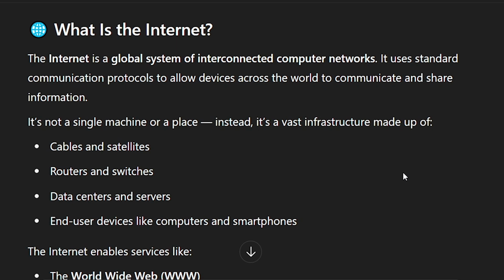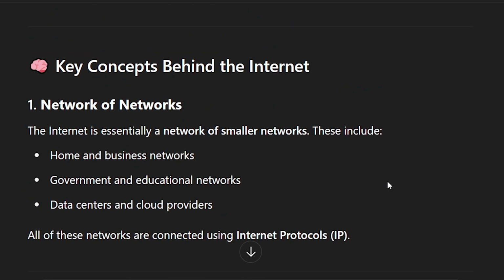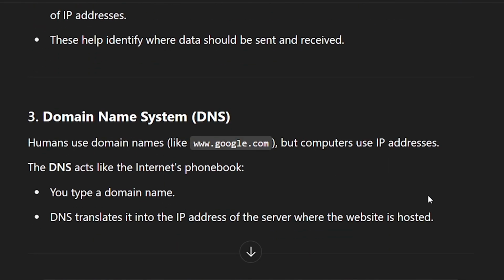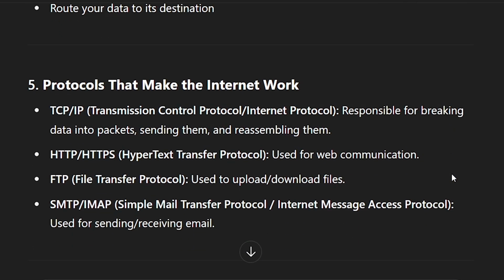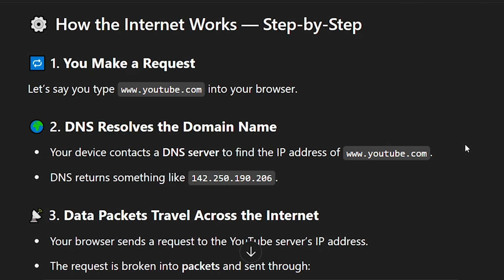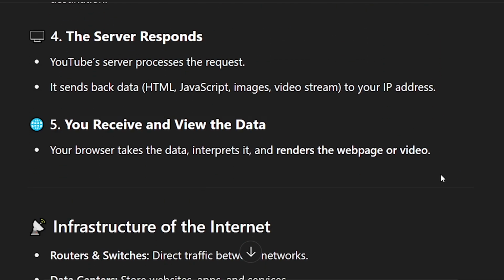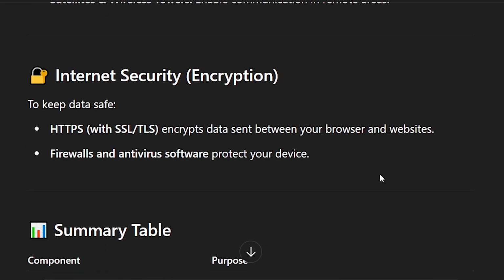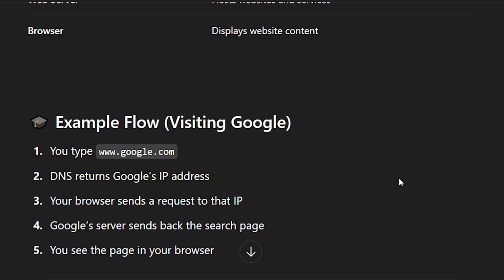🔴 MERN Stack Full Course | Part - 01 | Basics to Pro (Full Tutorial)